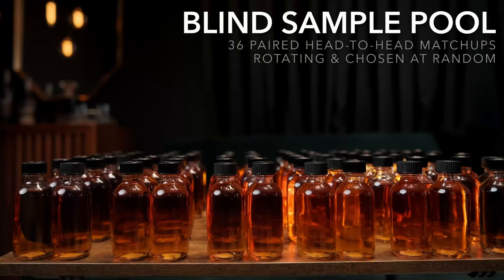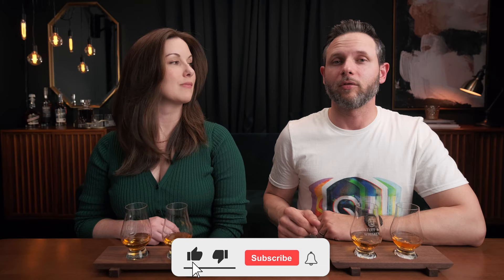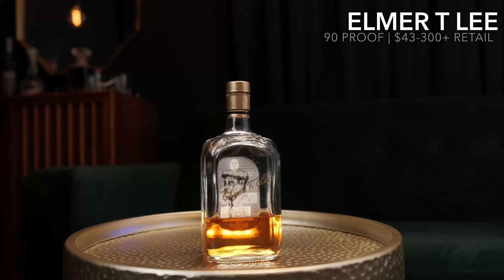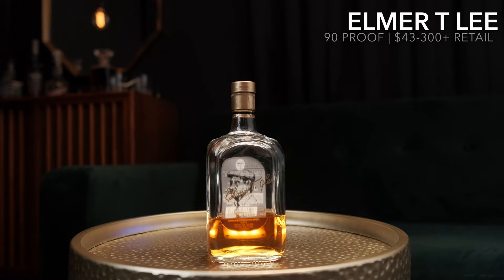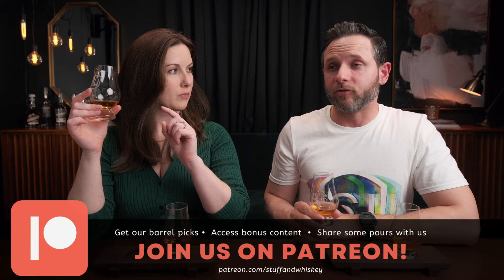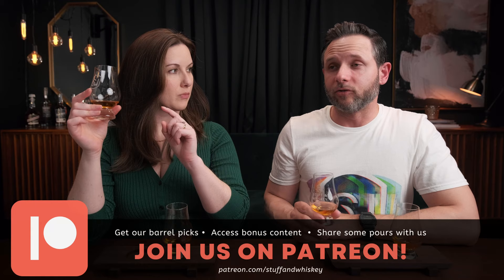People Pay HUNDREDS for Elmer T Lee, IS IT A RIPOFF? | Elmer T Lee vs Russell's Reserve 10 Year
📺  📺  TUNE INTO OUR NEXT LIVESTREAM: Sunday, March 26th @ 9pm ET/8pm CT
📽  📽  IN THIS WEEK'S VIDEO: Elmer T Lee (90 proof, $43-300+) vs Russell's Reserve 10 Year (90 proof, $26-40)

We put this matchup into our head-to-head pool because they're both 90 proof bourbons but Elmer T Lee is incredibly difficult to find and often gets marked up to $300+ and/or is only available in year-end raffles. We wanted to see if a standard shelf product that sells for less could give such a hard-to-find bottle a run for its money.

2 oz Boston Round Sample Jars

FTTSGPMRMXD7JMH8